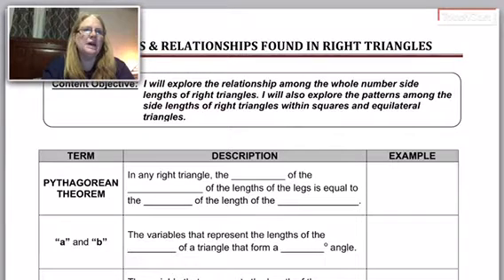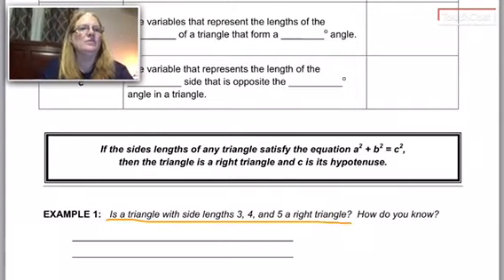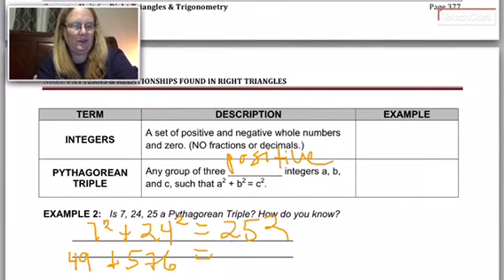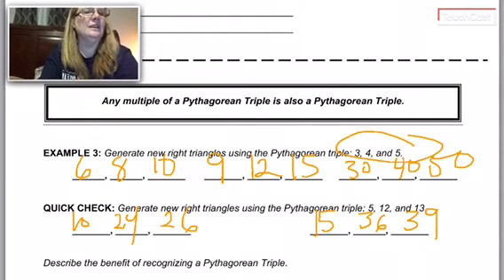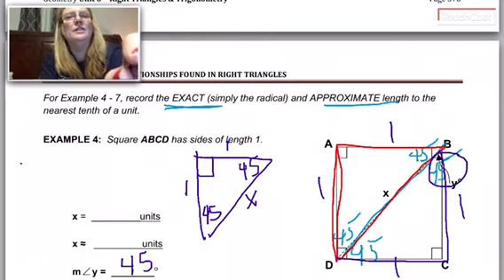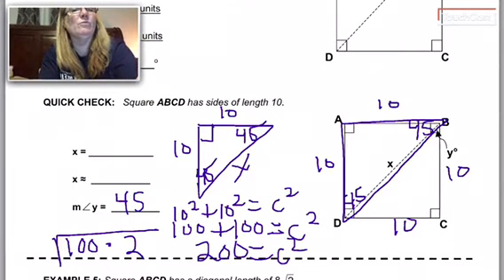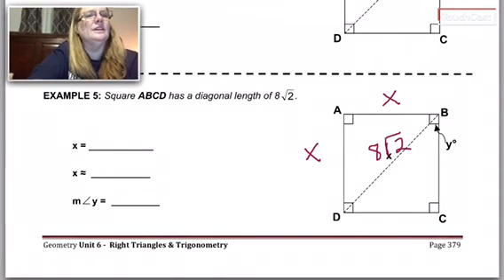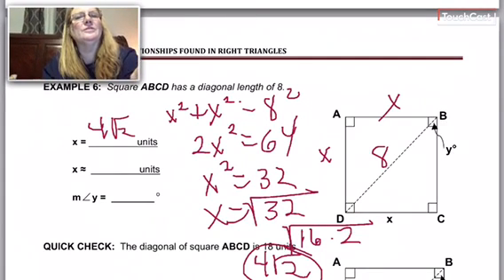Patterns in right triangles part 1